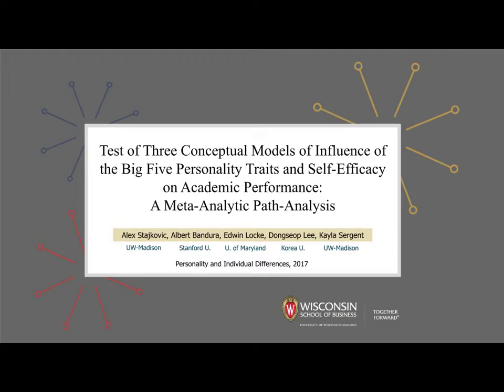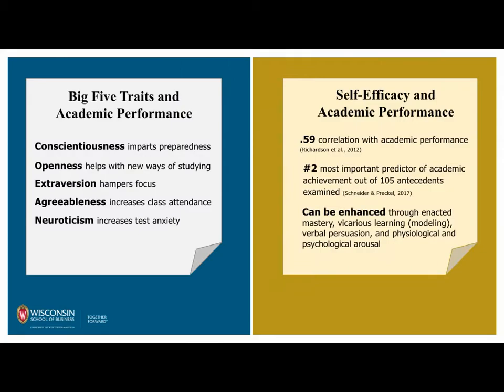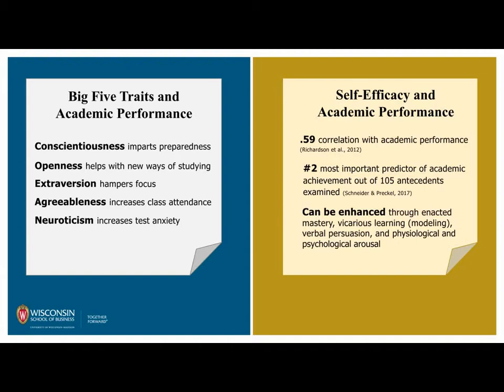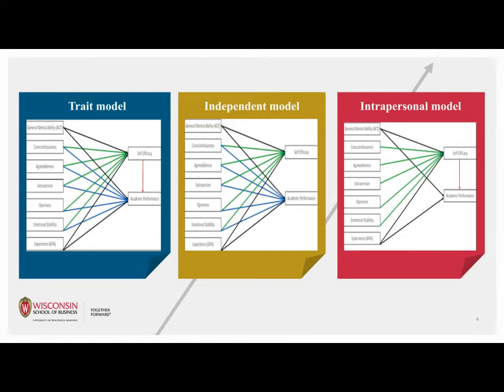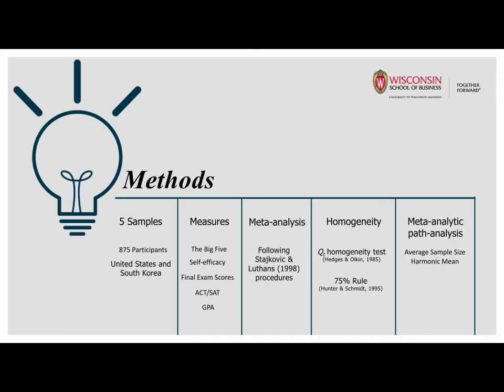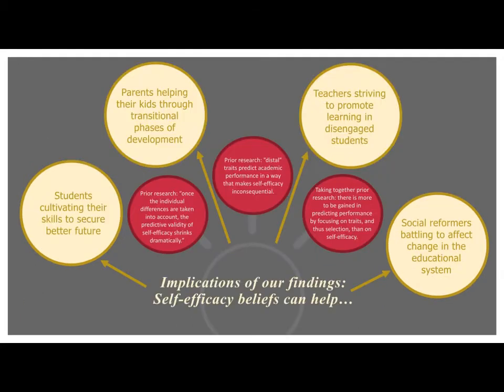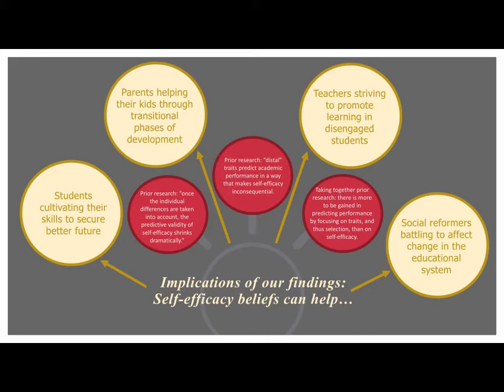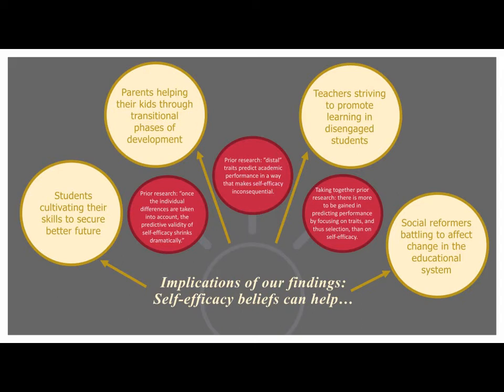What Predicts Performance Better: Personality or Confidence?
In this video, we break down findings from a large meta-analytic path analysis examining how the Big Five personality traits and self-efficacy (confidence in one’s ability) relate to academic performance.

Using data from multiple samples, countries, and models, we test three competing explanations:

Do personality traits directly predict performance?

Does confidence matter independently of personality?

Or does confidence mediate the effects of personality on performance?

We explain:

Why conscientiousness and emotional stability matter more than other traits

How confidence (self-efficacy) functions as a key psychological mechanism

What this means for performance at work, in school, and in leadership contexts

This video is based on peer-reviewed research by Stajkovic, Bandura, Locke, Lee, & Sergent, but it’s explained in plain language for students, researchers, and practitioners alike.

Key takeaway:
Personality matters—but confidence often explains how personality translates into performance.

📌 Topics covered:

Big Five personality traits

Self-efficacy vs. personality

What predicts performance

Meta-analysis explained

Motivation, confidence, and achievement